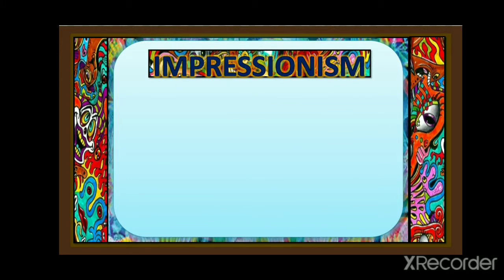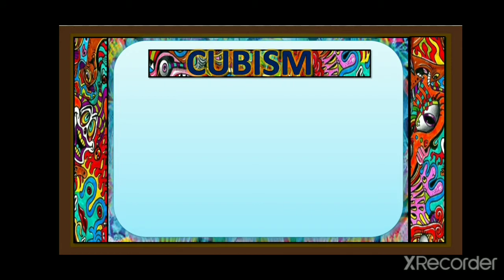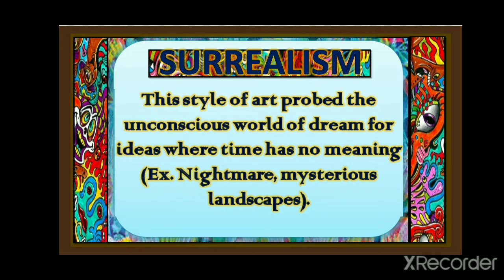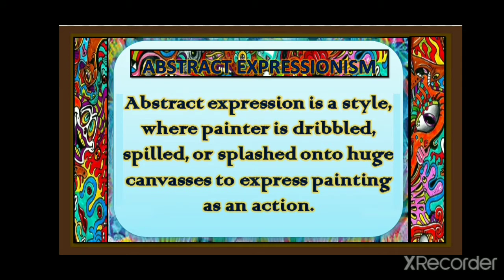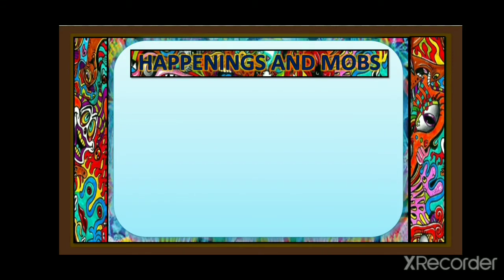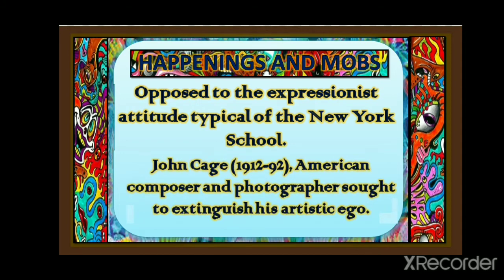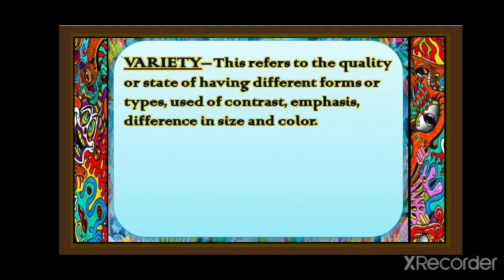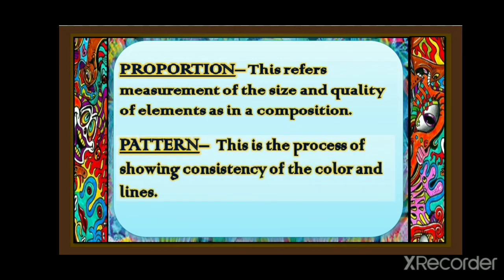2nd Quarter Week 1 MAPEH 10 Lesson 1: Modern Art